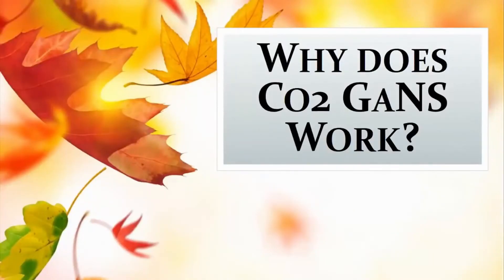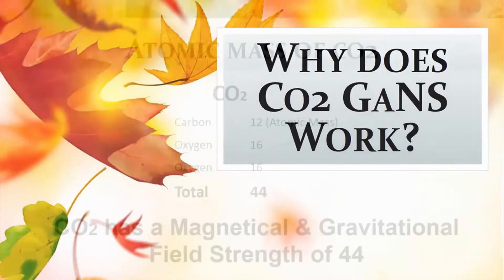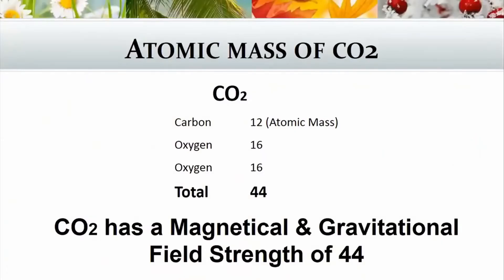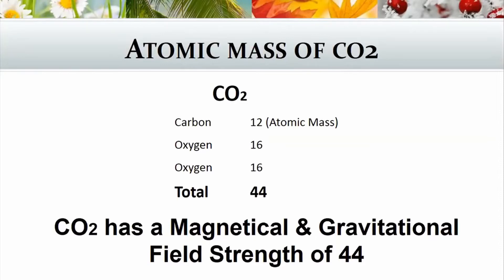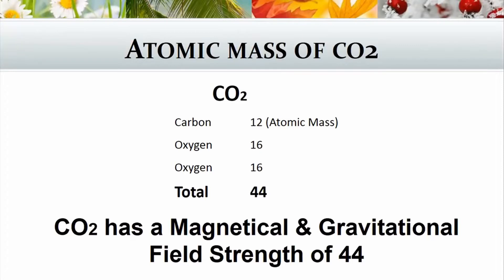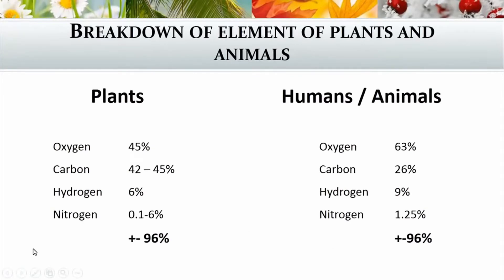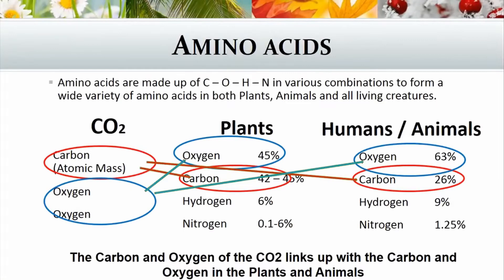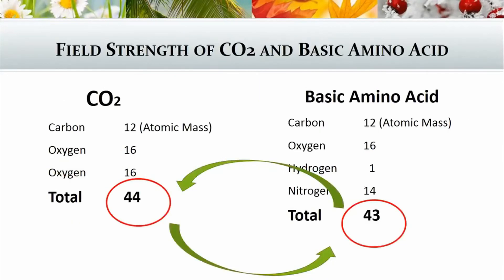CO2 For Plants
Describe how the GANS of CO2 connects to plants and animals.

Plasma Ecosystems – The Future of Farming

Many different approaches to agriculture over the last 100 years has taken us from subsistence farming to large scale commercial farming with synthetic fertilizers. We have also seen the development of Permaculture, Biodynamic farming and Organic farming and now Regenerative Agriculture which have tried to use a more holistic approach to farming.
Plasma Science and Technology now gives us this insight into how our planet creates and nourishes all life.
Plasma Science and Technology is at the leading edge of ENVIRONMENTAL REGENERATION and REGENERATIVE FARMING PRACTICES.
The development of the GANS Plasma Technology by the Keshe Foundation brings a new dimension to dealing with our climate challenges and understanding nature.